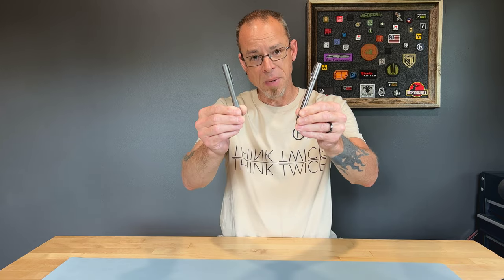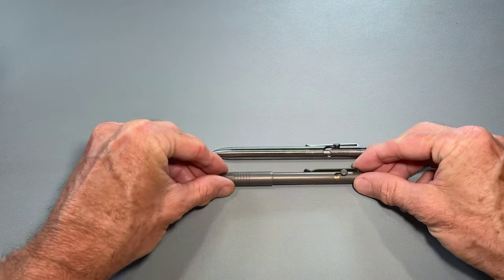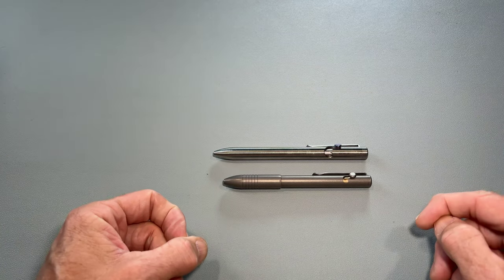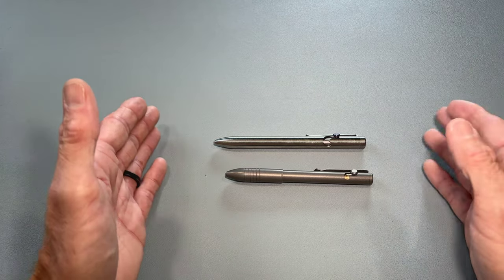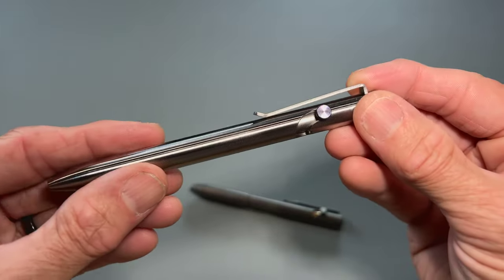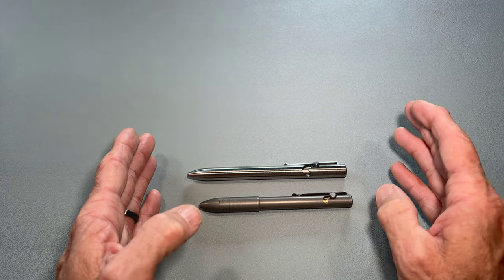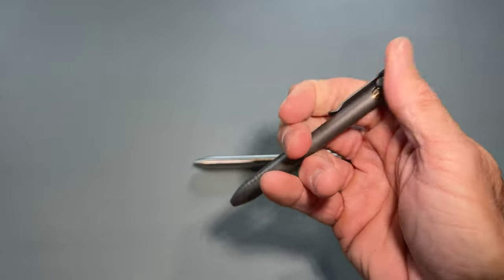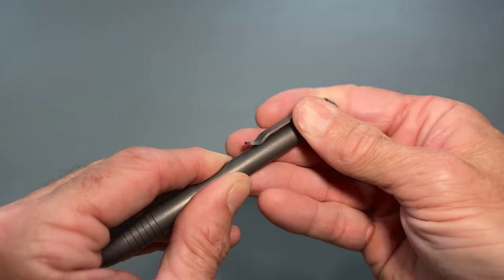Big Idea Design Vs Tactile Turn Bolt Action EDC Pens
Showdown Between The Big Idea Design EDC Pocket Pro Vs Tactile Turn Bolt Action Short EDC Pen.

Both EDC Pens are made from titanium construction, with bolt action deployment. The Big Idea Design EDC pocket pro adjustable to fit over a hundred refill cartridges. The Tactile Turn you buy to take your favorite ink cartridge. With so many choices in the EDC pen game, it's getting harder to pick the best for your money.